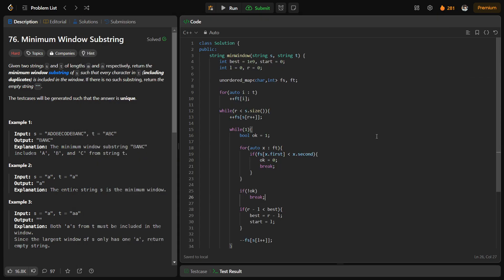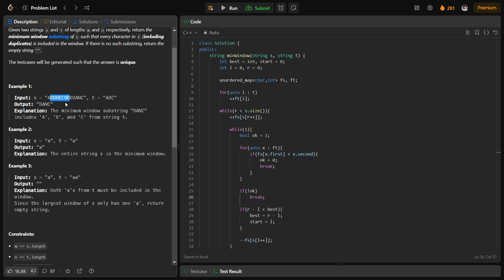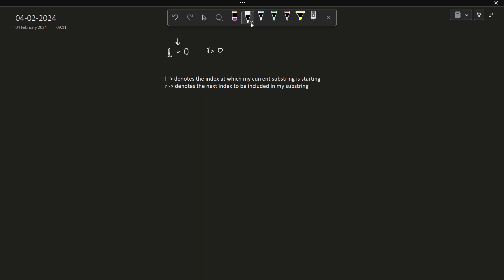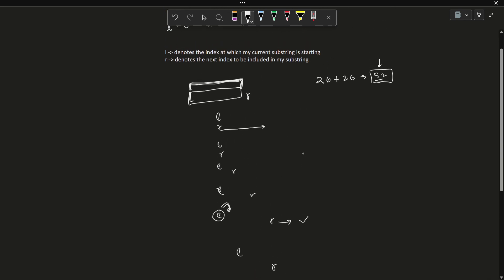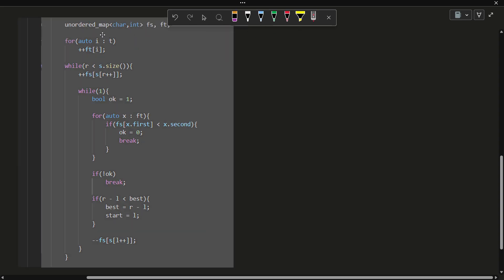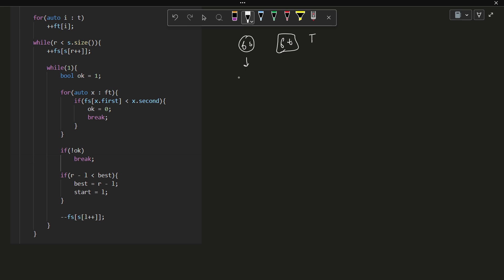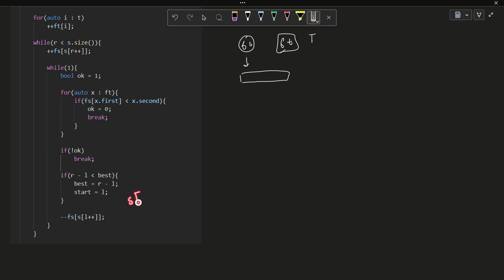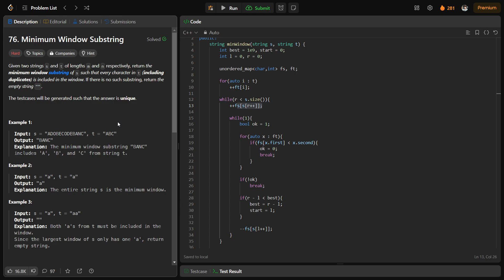Minimum Window Substring | 04 Feb POTD | Leetcode Problem of the Day